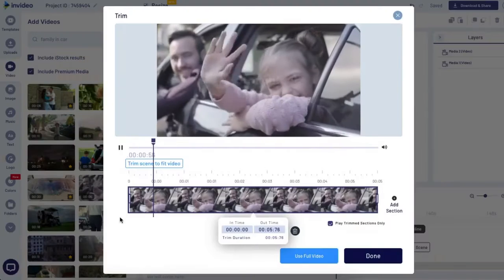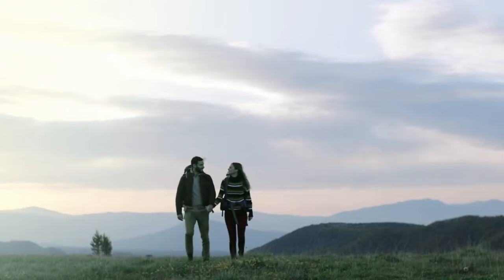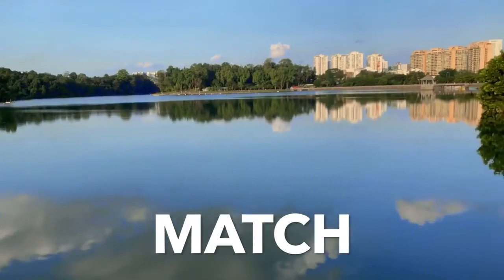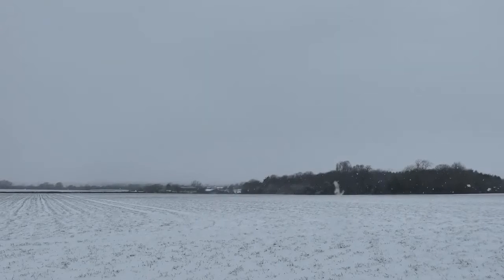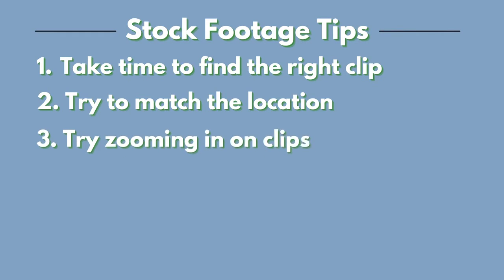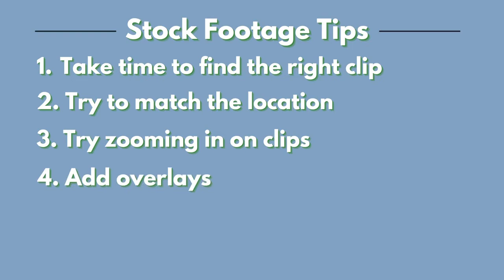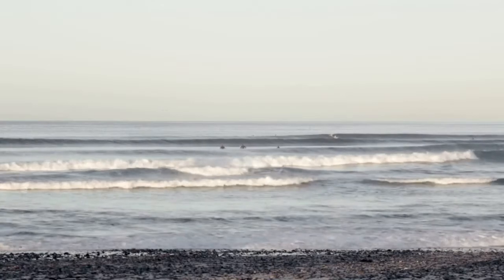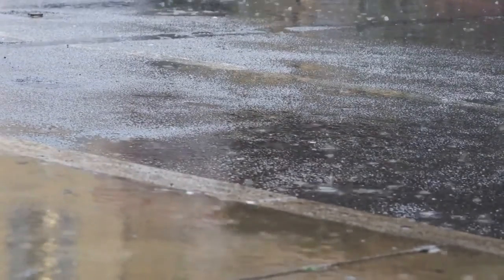InVideo... How To Seamlessly Use Stock Footage In Your Videos! Video Editing Tips 101